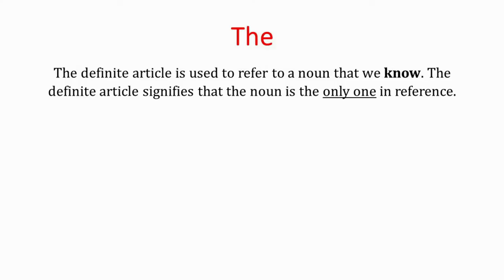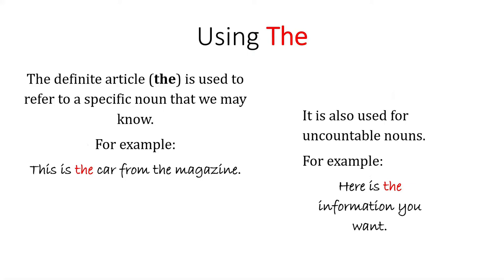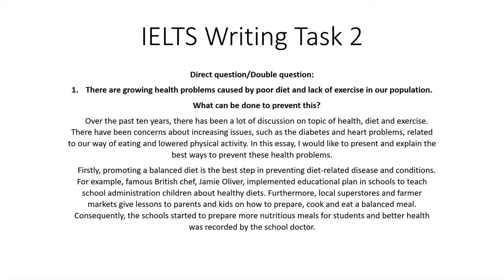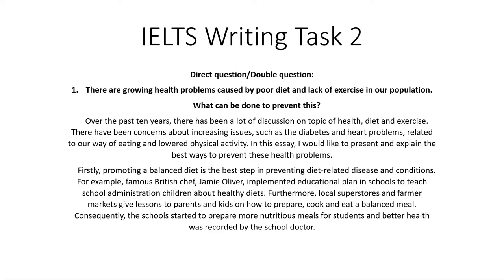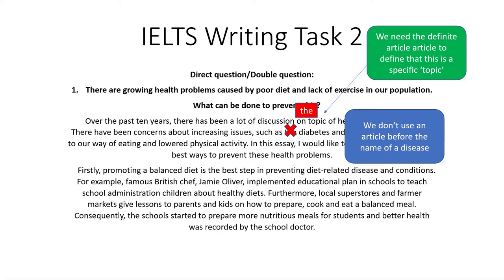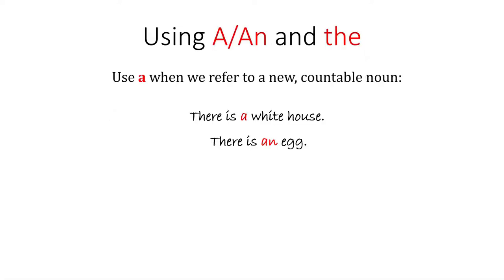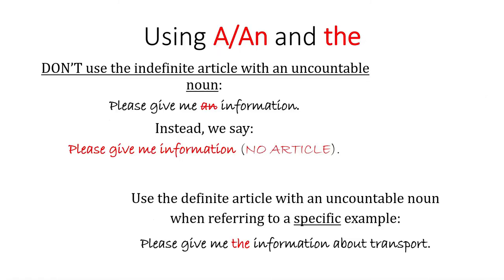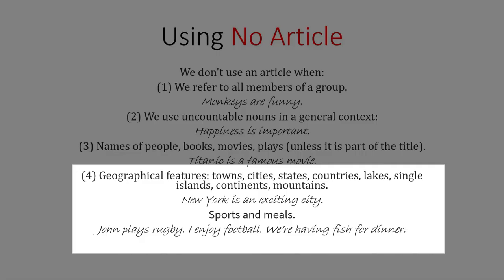How to improve your bandscore in IELTS Writing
In this video, we speak about articles (a/an and the) and how to use them correctly in IELTS Writing. Avoid mistakes in articles and improve your GRA bandscore.